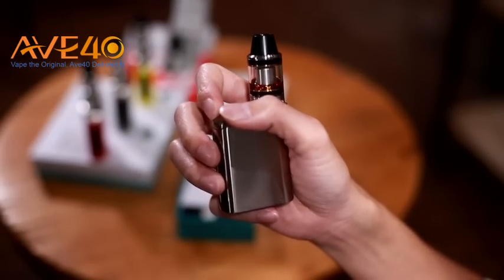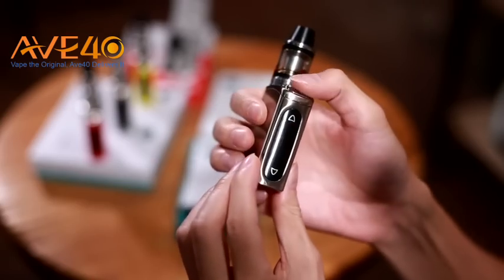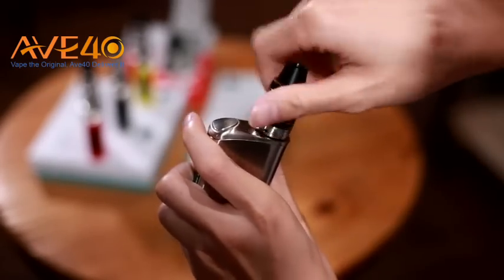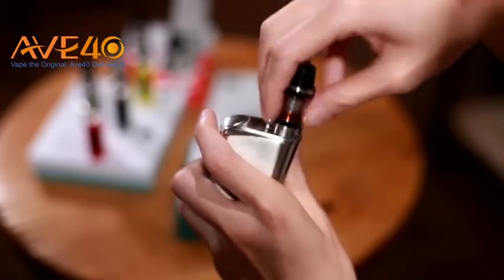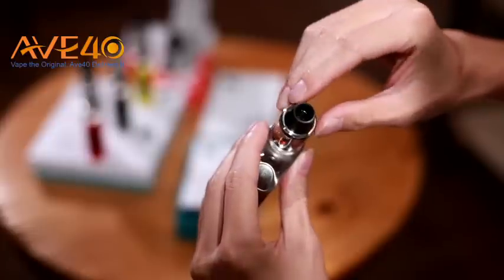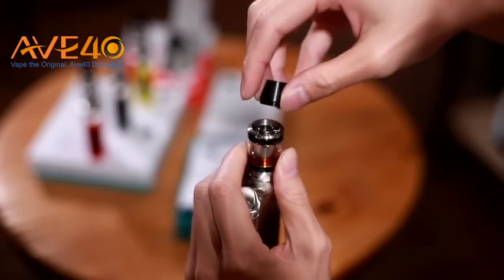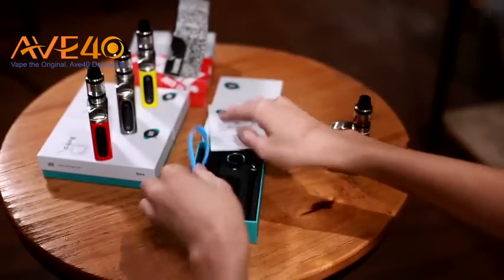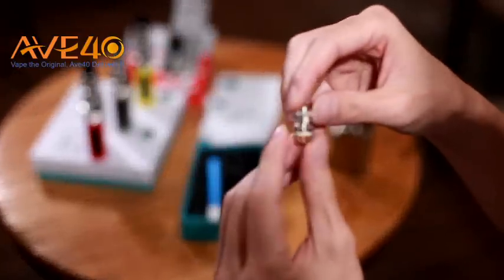Mr. Ave40 -Jack Vape Review EP3 - Auro Retro with Giveaway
We have picked out four lucky men. Congratulations to +Aleksey Karaba, +Vappy Dan, +Calvin Lauw & +Maria Avalos, please send an email to , including your name, shipping details, phone numuber. Merry Christmas!!!

Four lucky winner will be choosen at 15th Dec.